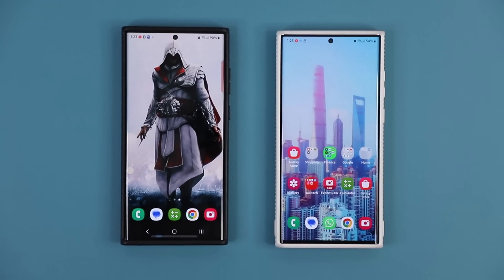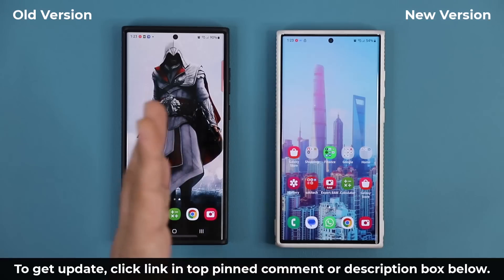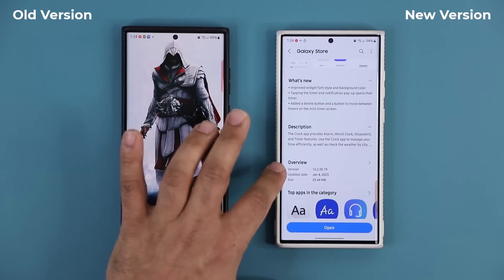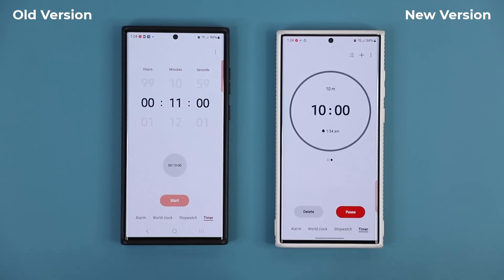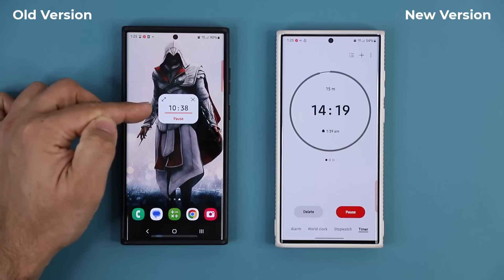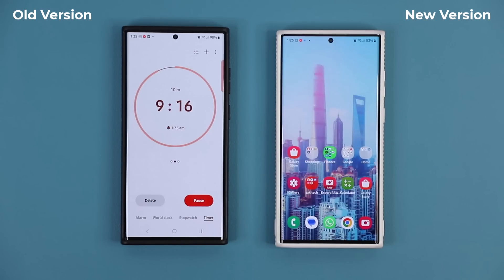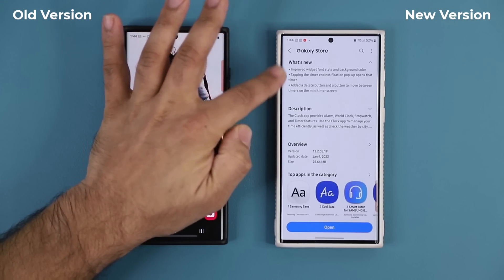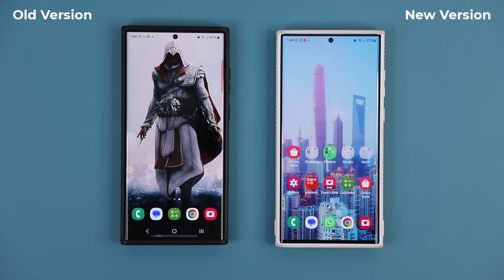Great New Samsung Update for Galaxy Smartphones - What's New? (ONE UI 5.0, 4.0, etc)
Samsung Galaxy phones, like the S22 Ultra, Fold 4, Flip 4 with One UI 5.0, 4.0 are getting a new great update which makes the video creating and editing even faster.

Companies can send product to the following address:

Attn: SAKITECH
135 S Springfield Rd. Unit 681